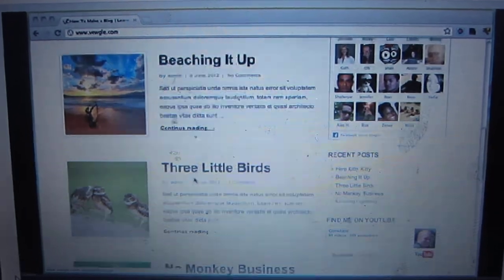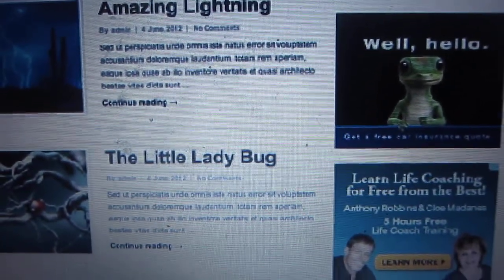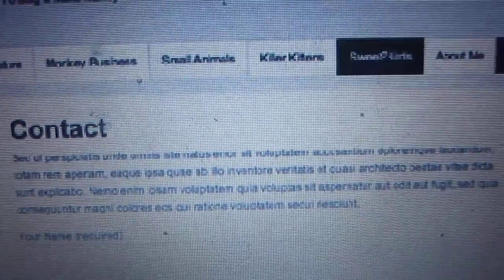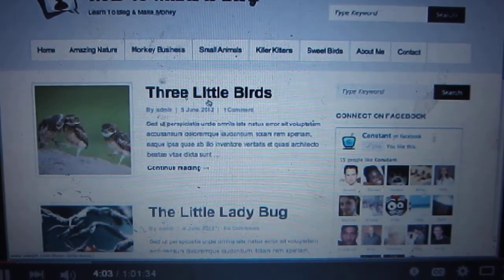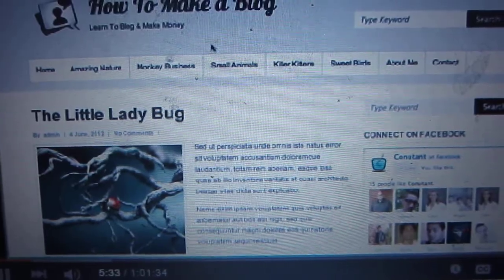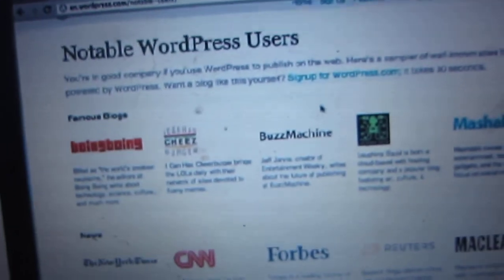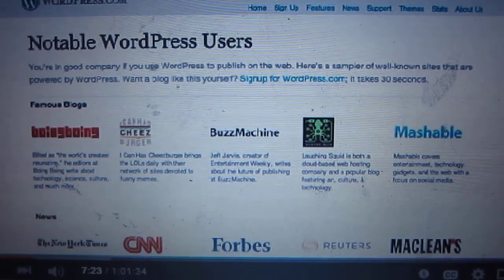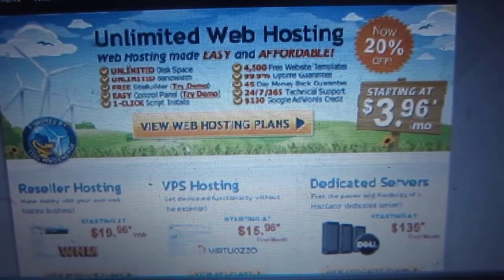How To Make a Blog-Step By Step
Thans For Watching my Video0